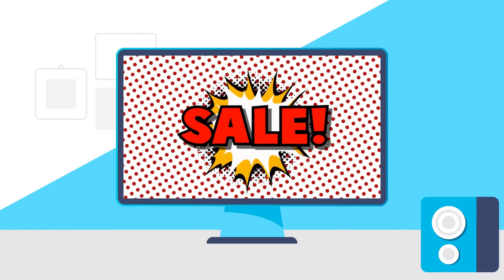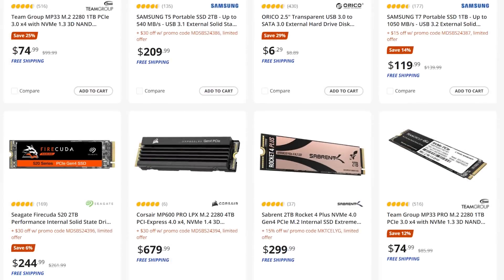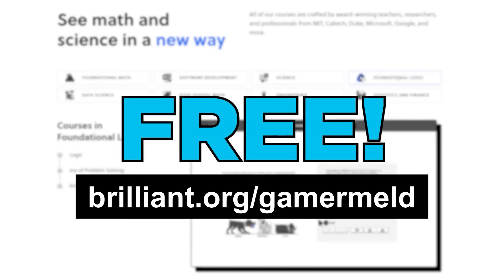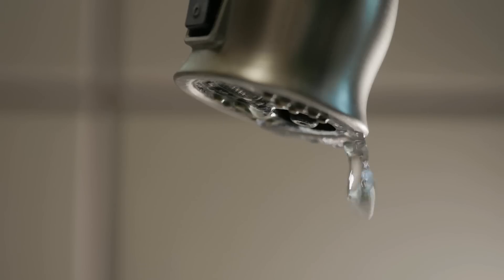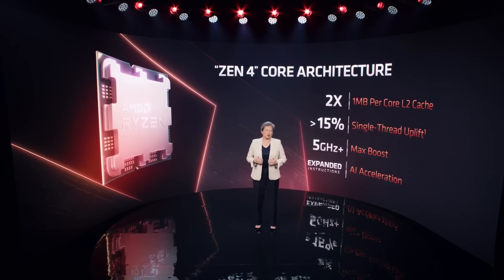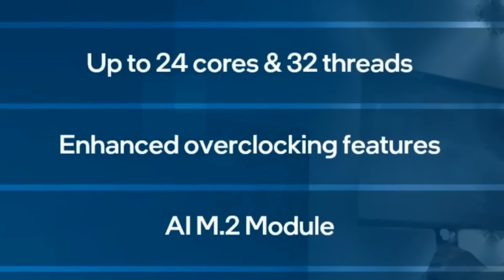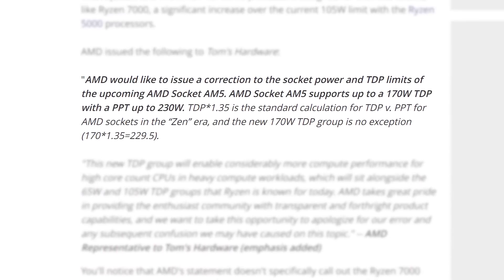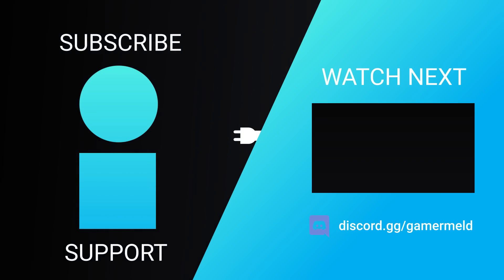RX 7000 Gets Something We’ve NEVER SEEN!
Ryzen 7000 CPUs get extreme variants, 40% plus faster, 5.5Ghz stock and more, 13th Gen Intel CPUs release timing, rx 7000 GPUs come with this and huge deals!

0:00 Intro
0:19 HUGE PC Hardware Deals
2:17 RX 7000 GPUs Come With This
3:14 13th Gen Intel CPUs Release
4:05 Massive Ryzen 7000 News